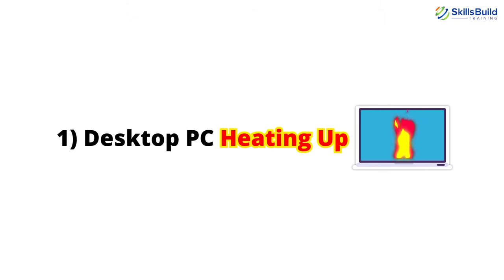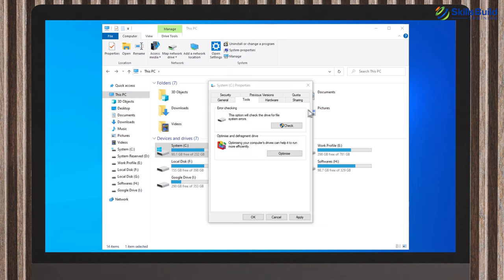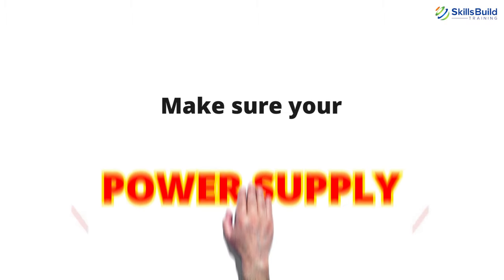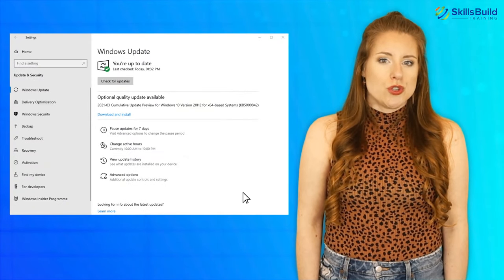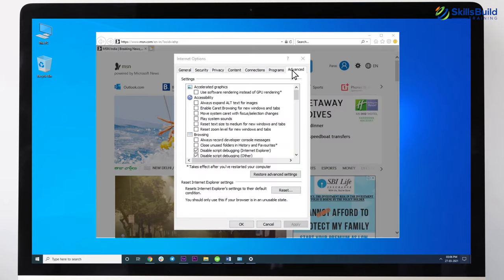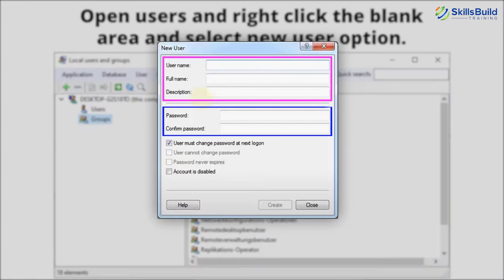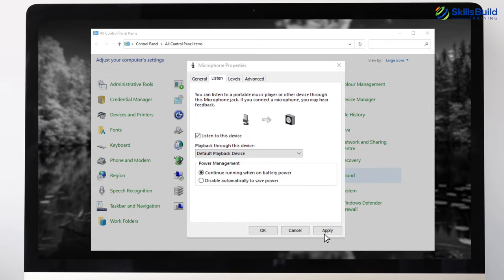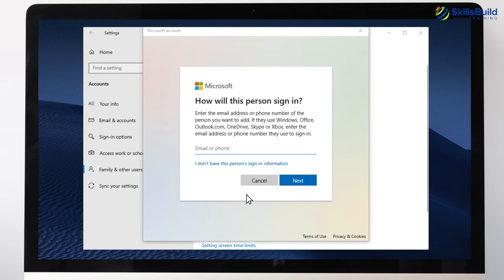Top 30 🔥 Desktop PC Troubleshooting Problems with Solutions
In this video we show you the Top 30 Desktop PC Troubleshooting Problems with Solutions.

⏰Timestamps⏰

0:21 - Desktop PC Heating Up
1:02 - USB Port Not Working
1:52 - Desktop PC is Too Slow
2:45 - Blue Screen of Death
3:54 - Computer Won’t Turn On
4:48 - Desktop PC Keeps Restarting
5:40 - Desktop PC Keeps Freezing
6:29 - Keyboard Not Working
7:16 - Error 0x80300024 while installing Windows on a SSD
7:48 - Programs “Not Responding” in Windows
8:52 - Microsoft Edge Is Not Working
9:16 - Start Menu and Task Bar Not Working in Windows 10
10:00 - App Store Not Opening in Windows 10
10:20 - YouTube Videos Not Playing
10:53 - Printer Not Working After Windows 10 Upgrade
11:09 - Mouse Not Working
11:51 - Search Box Not Working in Windows 10
12:03 - PC Unable to Wake from Sleep
12:23 - The Print Spooler Service Stops Unexpectedly in Windows
12:43 - Unable to Login to a Microsoft Account in Windows 10
13:22 - Cannot See NAS Drives in Windows
13:38 - Unable to Shut-down or Restart the Computer Properly
14:11 - Cannot Open Word Documents
14:39 - Mic Not Working in Desktop PC
15:18 - No Sound in Windows 10
15:48 - Monitor Not Working
16:23 - Internet Not Working
17:11 - Left Mouse Button Not Working While Dragging and making Selections
17:39 - Windows Explorer Crashing
18:29 - Seeing Black Screen with Cursor After Running CHKDSK